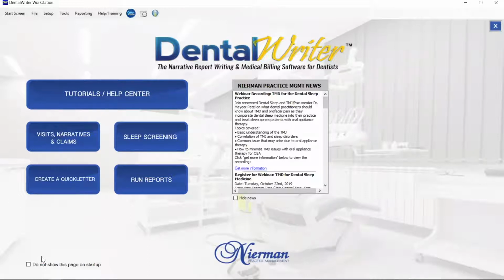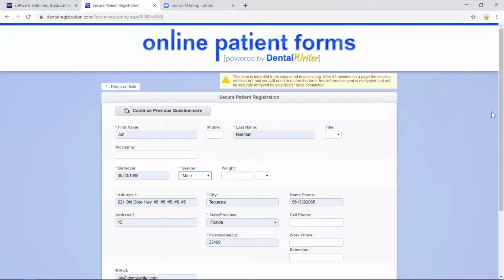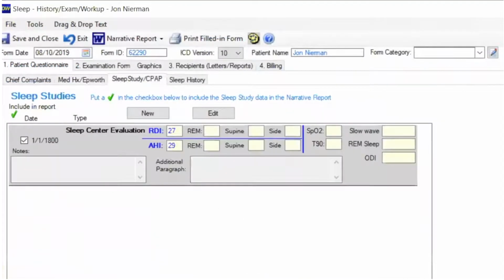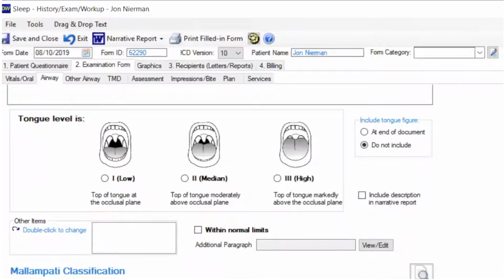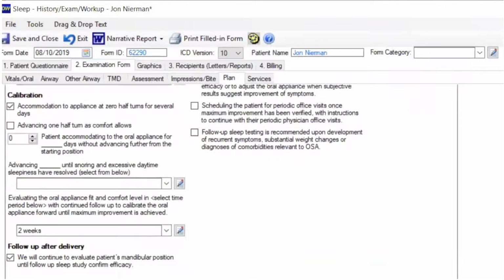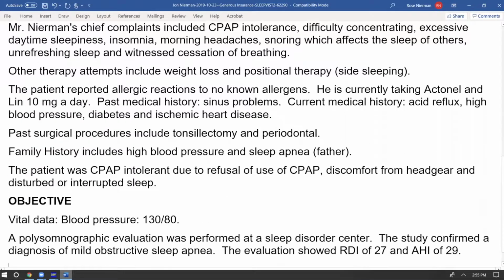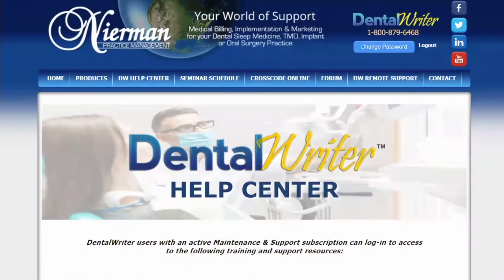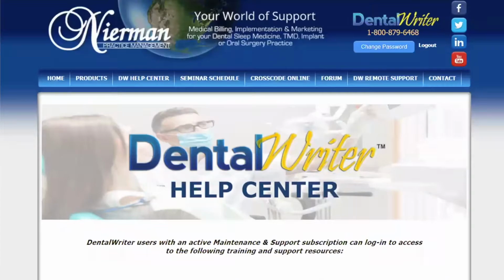DentalWriter Demonstration 2020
Nierman Practice Mgmt founder/CEO Rose Nierman shows how DentalWriter software easily automates the intake, workflow, documentation, and medical billing process for dental sleep medicine, TMD, & oral surgeries. Save time, expand your dental practice and start collecting medical insurance reimbursement by leveraging the automation and world-class training of DentalWriter.